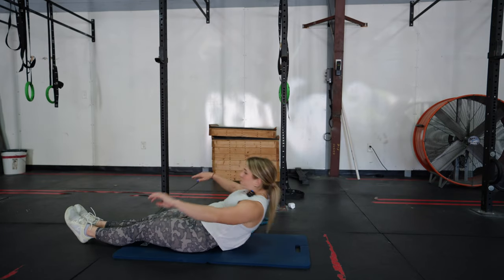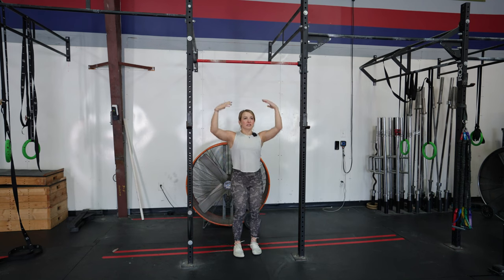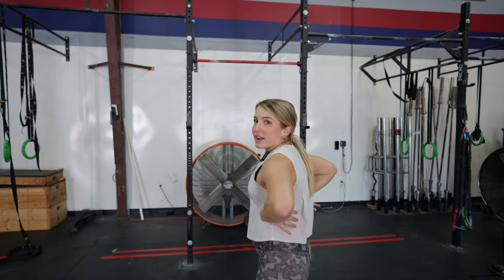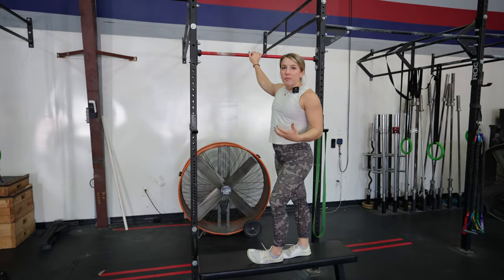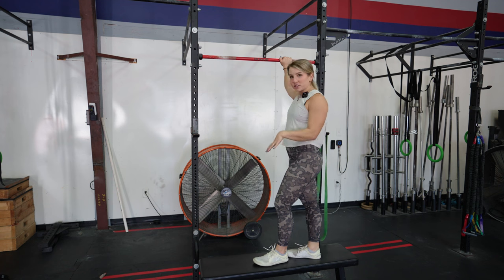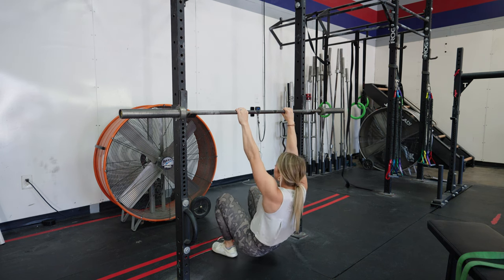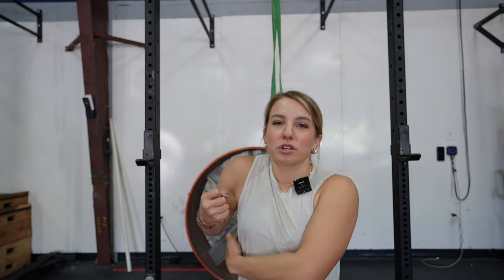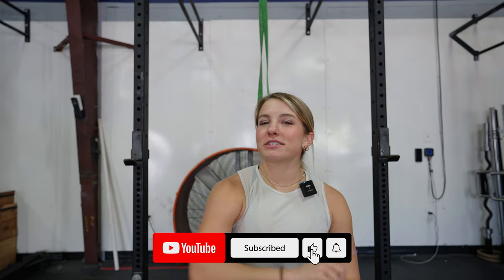How to get your first pull-up with Dr. Alyssa Olenick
Are you excited and ready to get your first pull-up?! This video breaks down various progressions, drills, exercises, and rep range recommendations to help YOU get your first pull-up!

⏰ Time Stamps:
0:00 - Introduction
0:27 - Let's talk about the pull-up
1:20 - Frequency for progress
2:15 - You need your core!
2:35 - Hollow rocks/holds
3:40 - Back and lat strength
5:20 - Dead hangs
5:40 - Scap pulls
7:03 - Bar hollow hold
8:00 - Negatives
9:20 - Pauses
10:50 - Mid rep pauses
11:20 - Barbell pull-ups
13:05 - Inverted barbell row
14:50 - Banded pull-ups
17:00 - Training for volume
18:00 - Accessory movements

🤘🏻Train with us in The Lyss Method where we do ‘hybrid’ training on YOUR terms.
We offer lifting, running and cardio programs for every fitness level and schedule.